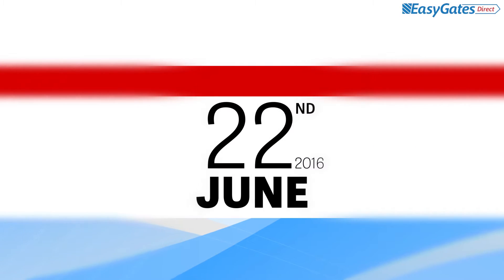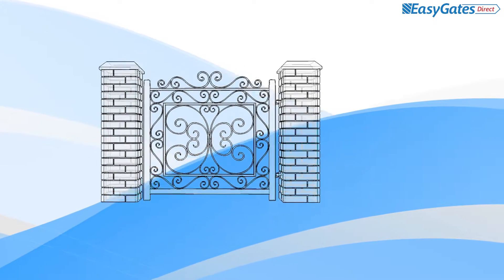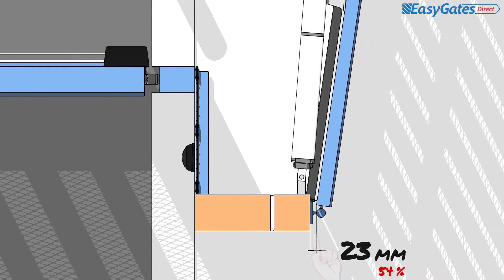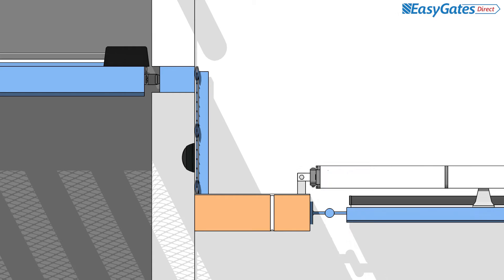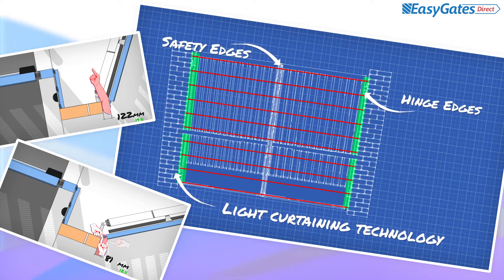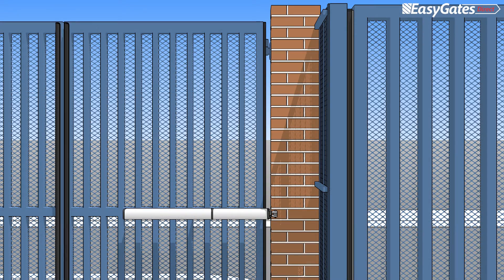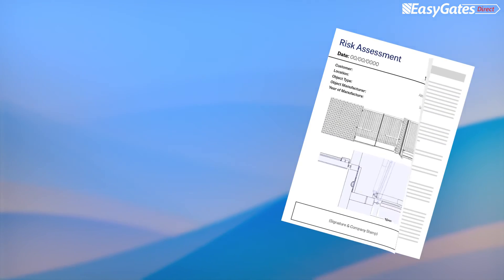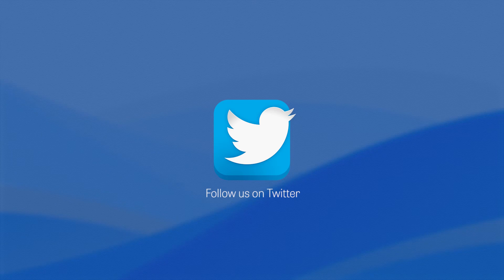How to Secure Electric Swing Gate Hinge Gaps - DHF TS 011:2016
As of 22nd June 2016, the DHF (Door & Hardware Federation) trade body that represents the UK gate & door industry has released a new code of practice.  Several key elements of this code of practice have been designed to demystify complex standards and make things clearer for installers & maintainers of gates and barriers to understand.

One area of clarifications is the definition of swing/bi-fold hinge area crush or shearing hazards.  This area has always been or concern when addressing safety requirements as the current BS EN standards did not define clearly any parameters.
The DHF TS011:2016 code of practice now provides some simple guidance regarding this dangerous hazard.